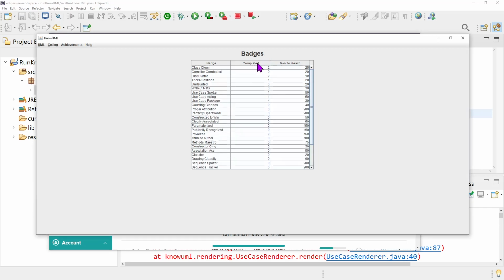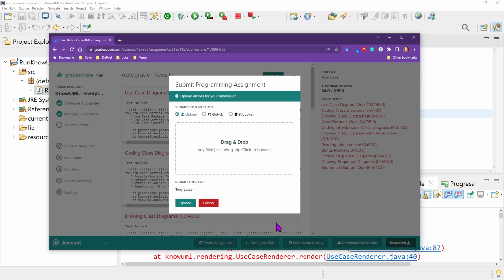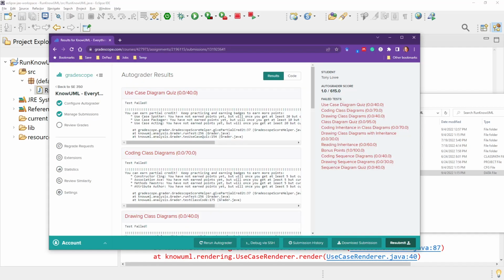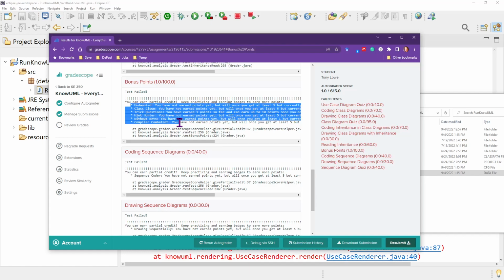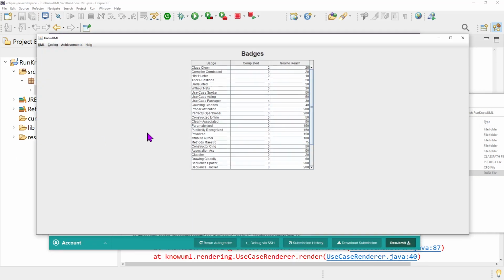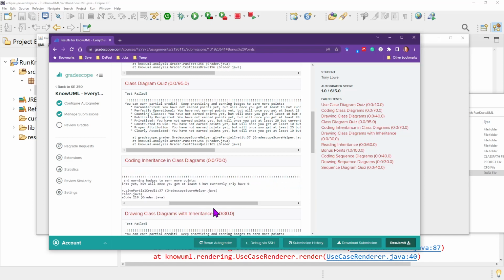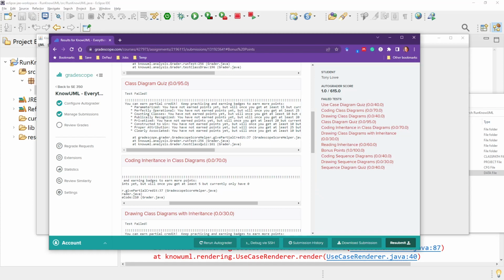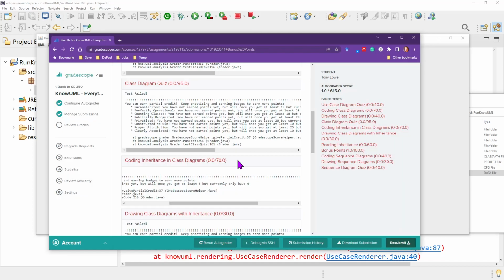Submitting Work to Gradescope